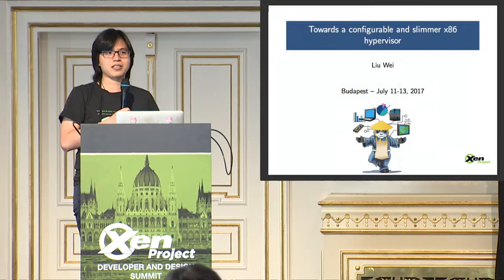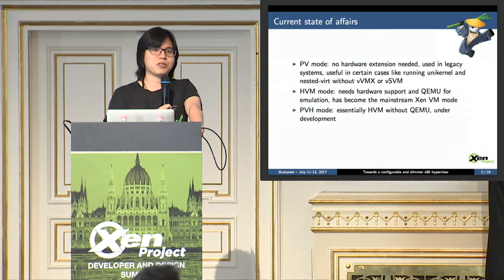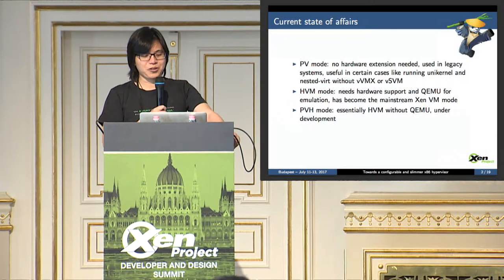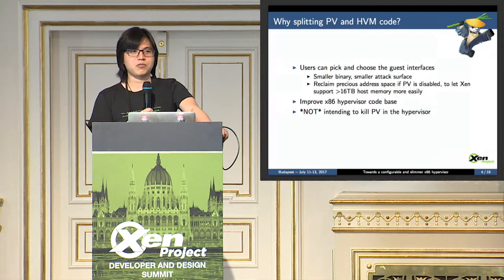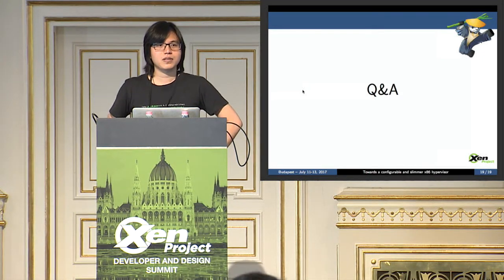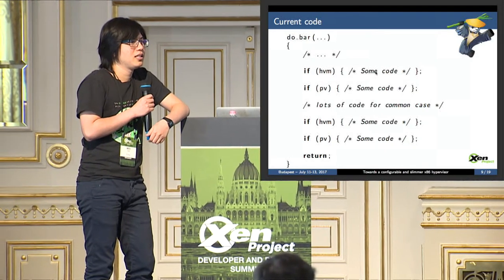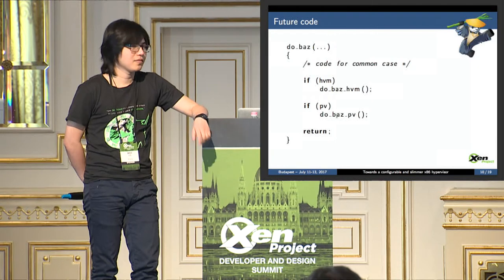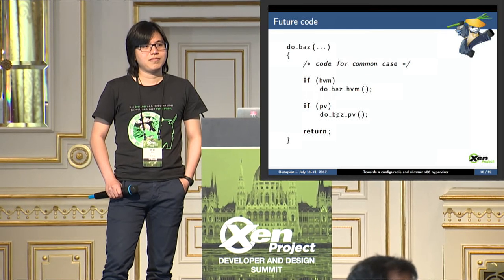Towards a Configurable and Slimmer x86 Hypervisor - Liu Wei, Citrix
The classic PV interface has given Xen a head start in the cloud computing era. However, with the advance of hardware technology, its usage has be declining significantly. The complexity of PV ABI has been a source of security bugs and friction between Xen and other communities.

This talk tries to lay out a plan to make x86 Xen configurable to support different guests types, and then move the PV ABI to a PVH container so that it is possible to support PV workload in a more secure manner.